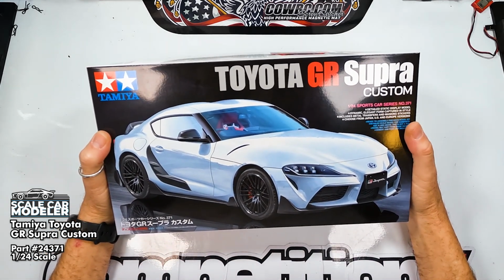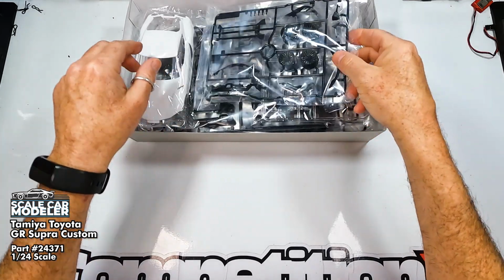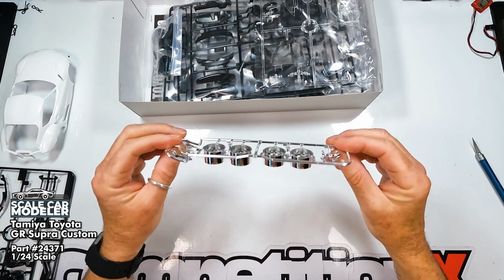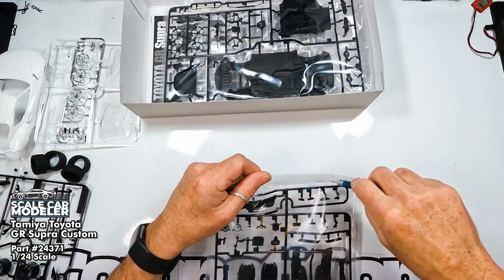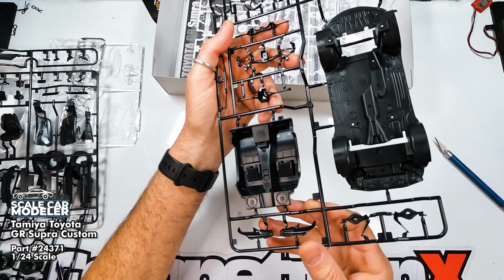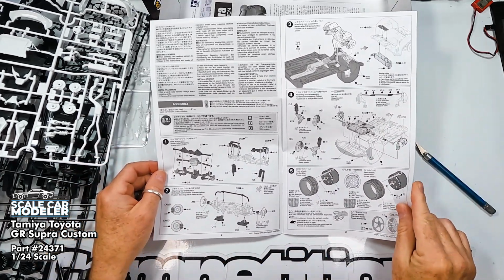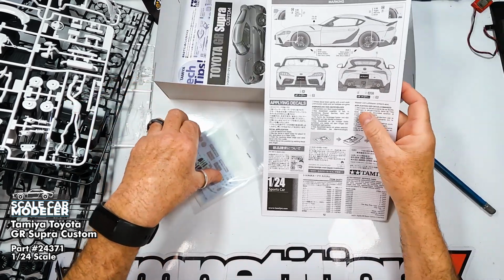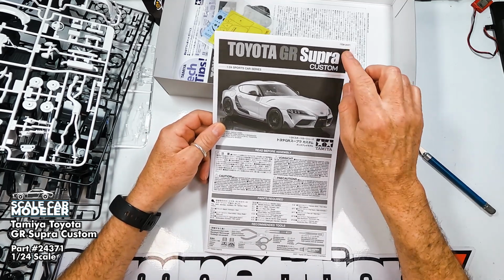First Look at Tamiya's Stunning 24371 Toyota Supra GR Custom Model Kit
Tamiya's new Toyota GR Supra Custom is the next version of the popular two-seater that was released back in 2019. This kit features the same hot GR Supra but includes a new 'F' parts tree with additional 'custom' parts - front splitter, rear deck spoiler, side valance pieces and new 19" TRD wheels. New decals have also been added.

In this video, we crack open the GR Supra box and give you a close up look at all the parts included in this kit - as well as something we found quite interesting that actually WASN'T included...

See detailed pictures of the build as well as a full review

//CHAPTERS
0:00 Intro
0:13 Box Walkaround
1:52 Unboxing the Tamiya Toyota GR Supra Custom
8:51 The Paperwork - Stickers, Manual and Other Items
13:18 Parts Overview
14:38 Outro